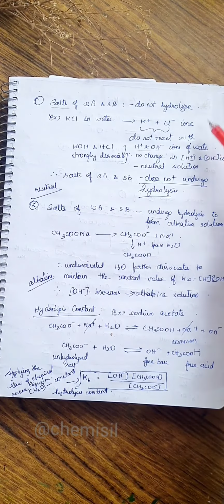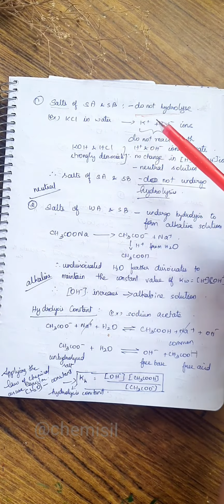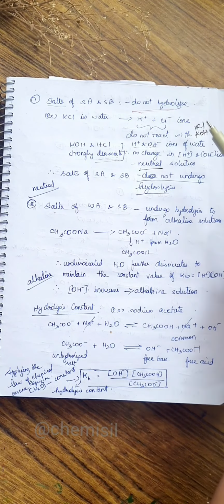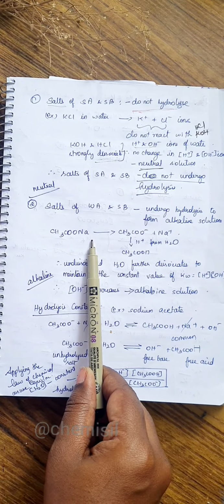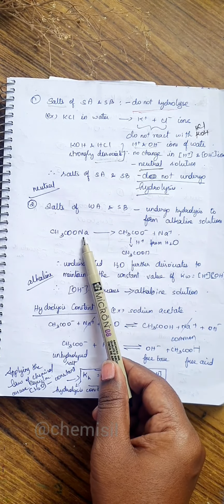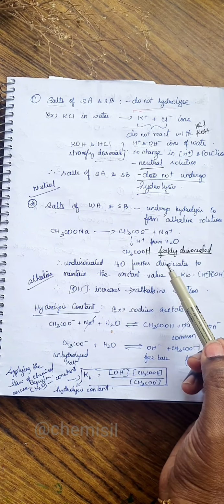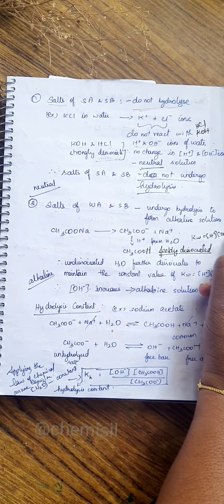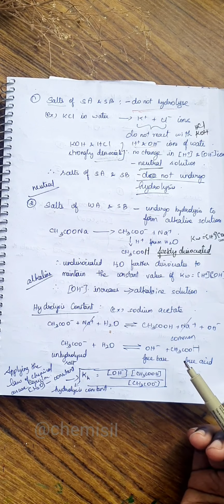Salts of strong acids and strong base